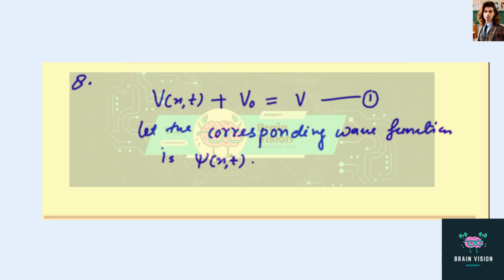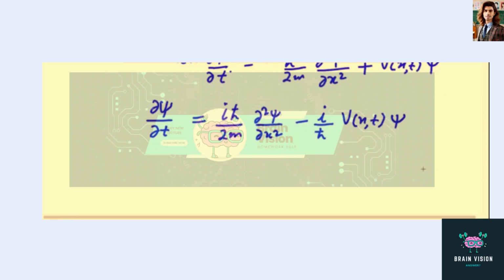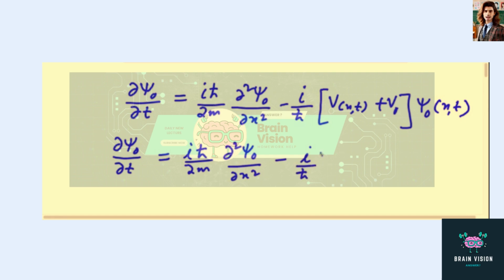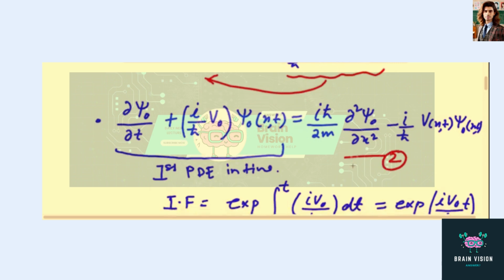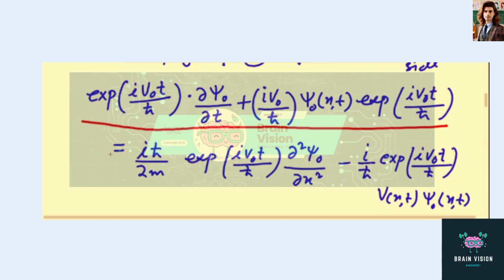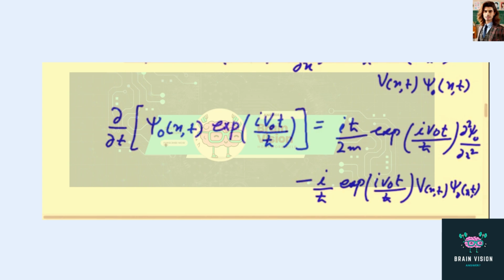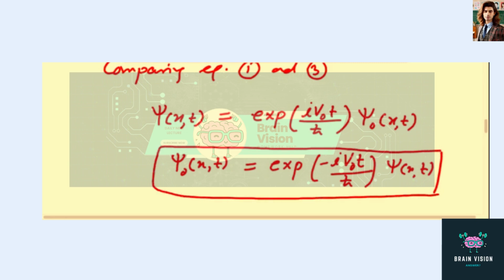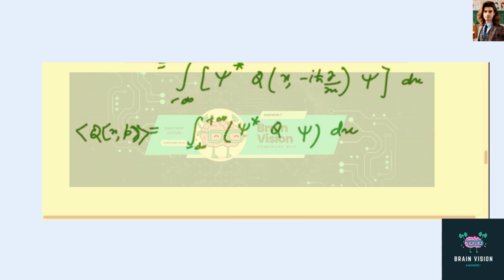Suppose you add a constant to the potential energy by constant I mean independent of as well as In